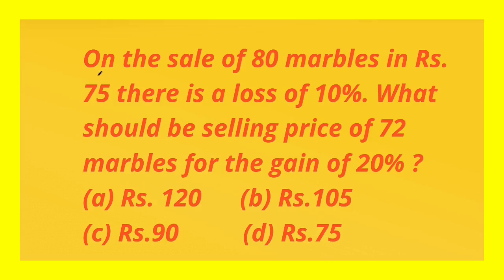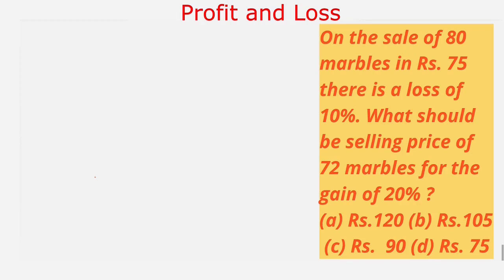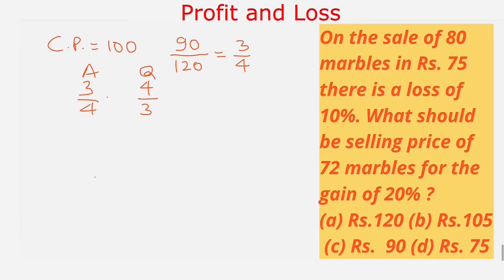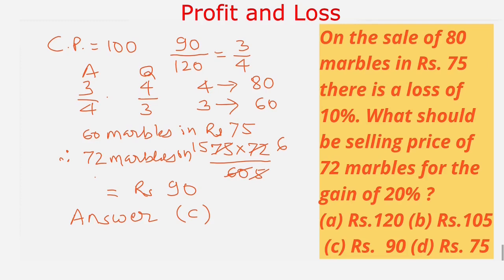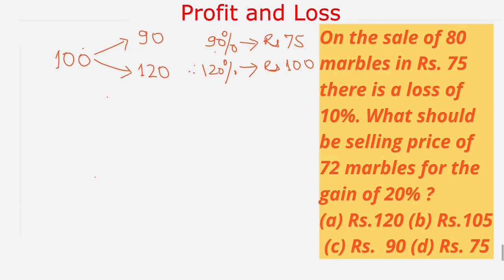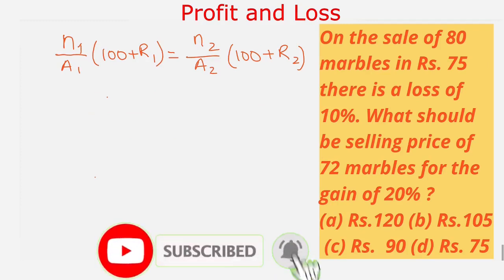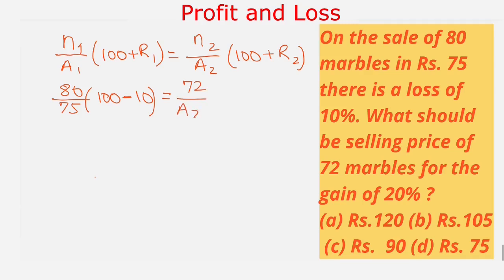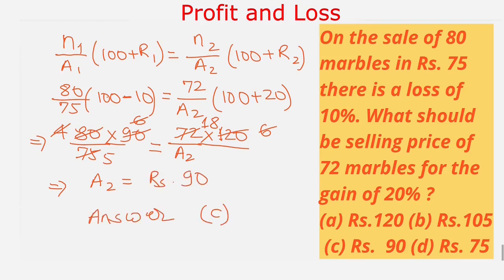Profit and Loss | Part 5 Question 5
How to solve profit and loss | Part 5 Question 5. Word problems and numerical on profit and loss with short tricks to help you
learn better.
1. Profit and Loss introduction.
2. Question on profit, loss, cost price, selling price.
3. questions on two successive profit/loss converted to equivalent single profit/loss percent.
4. Questions on two items of same S.P. is sold, one at a profit and other at a loss.
5. Questions on marked price and discount.
6. Questions on successive same discounts.
7. Questions on discount, consecutive different discount.
8. Questions on C.P. of n items is equal to S.P. of m items.
9. Questions on profit by using false weights.
10.Questions on profit by mixing and adulteration.
11. Miscellaneous questions on profit and loss.
12. Every question solved with normal/traditional method ,shortcut method and use of direct solution formula.